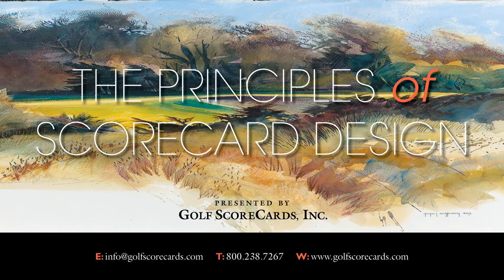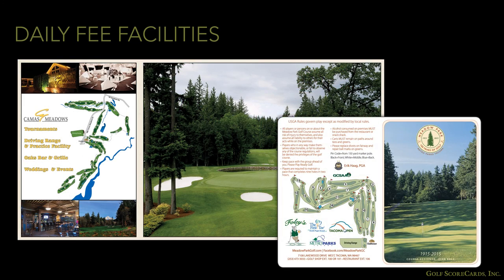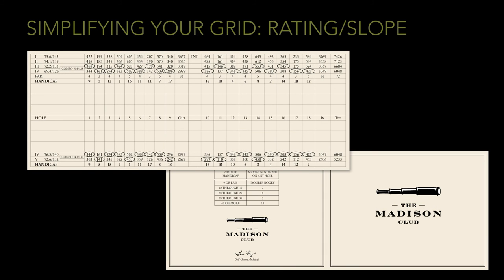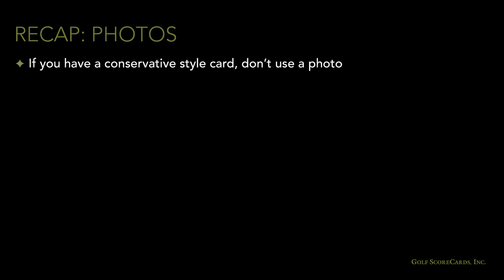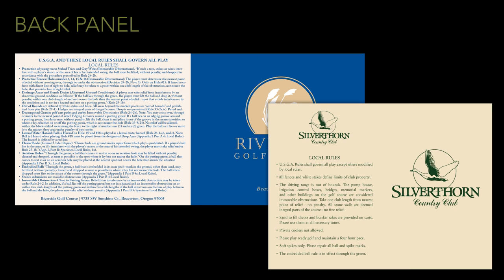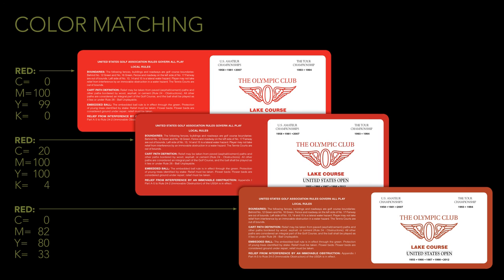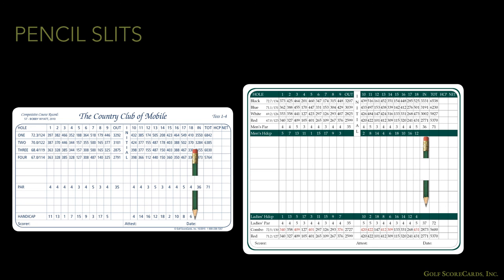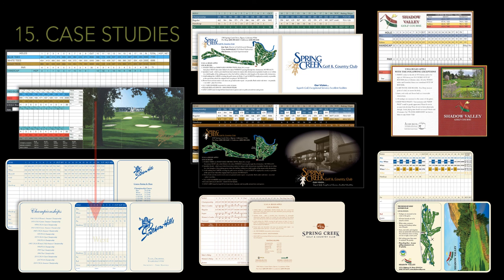Principles of Scorecard Design - Full Version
Every golfer on your course uses your scorecard, so make it as functional and aesthetically pleasing as possible. This video covers everything from how to optimize your scorecard grid to how trends in the golf industry have influenced the design of the scorecard.

We have over 200 samples on the website, and you can search for specific things like combo tees or maps.

Golf Scorecards, Inc. is the largest scorecard printer in the United States and has been serving the golf industry since 1980.